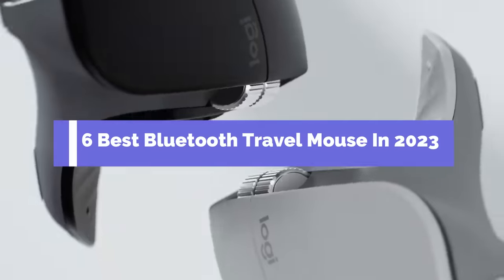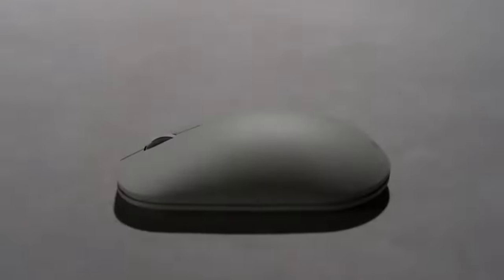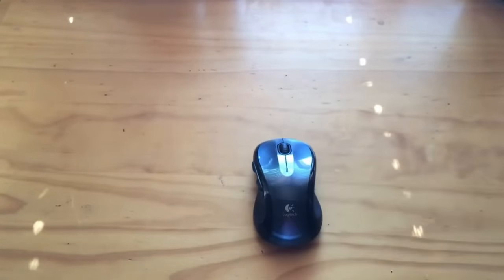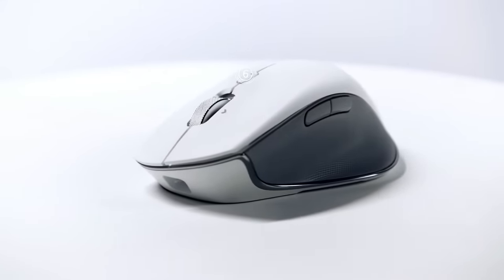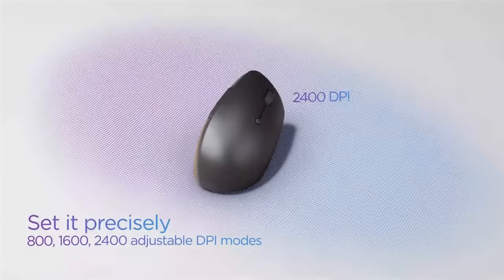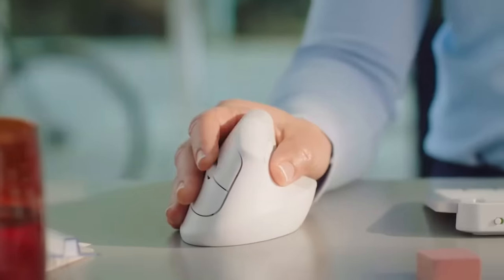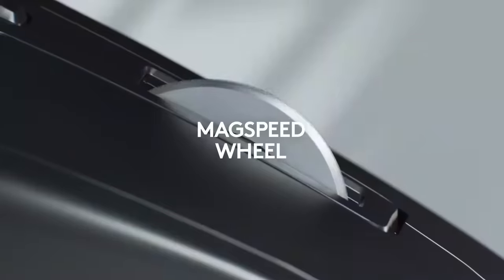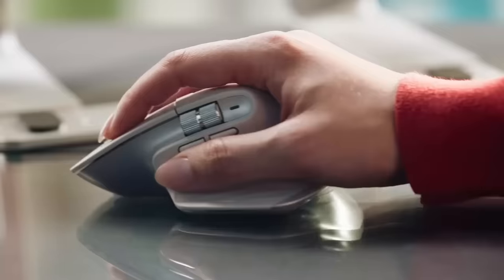6 Best Bluetooth Travel Mouse In 2023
6 Best Bluetooth Travel Mouse In 2023

➜ Links to the 6 Best Bluetooth Travel Mouse 2023 we listed in this video:

►Links►

➜ 6- MICROSOFT MODERN
➜ 5- LOGITECH M510
➜ 4- RAZER PRO CLICK MINI
➜ 3- LENOVO GO VERTICAL
➜ 2- LOGITECH LIFT
➜ 1- LOGITECH MX MASTER 3S